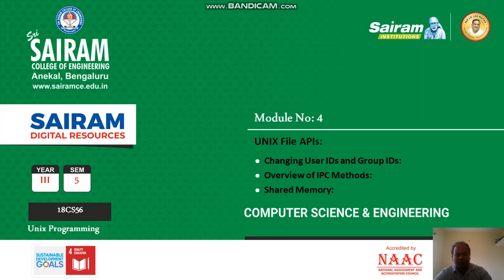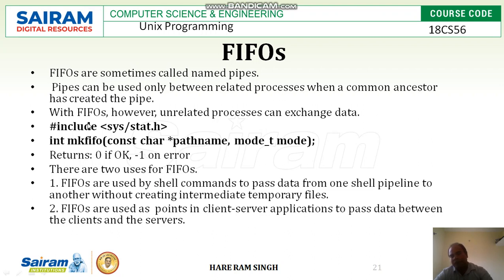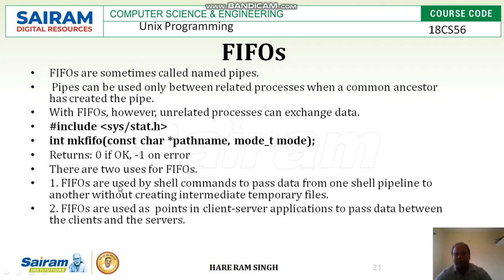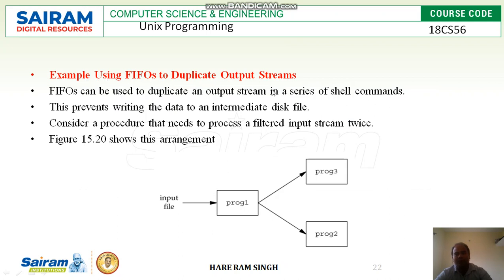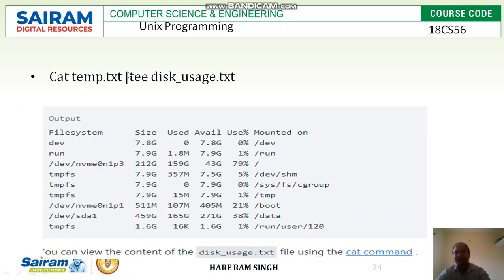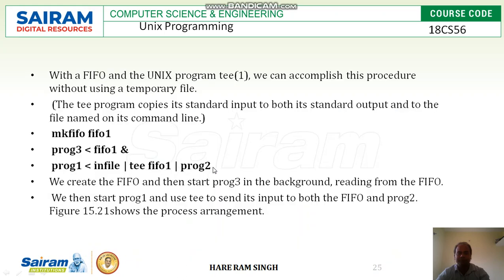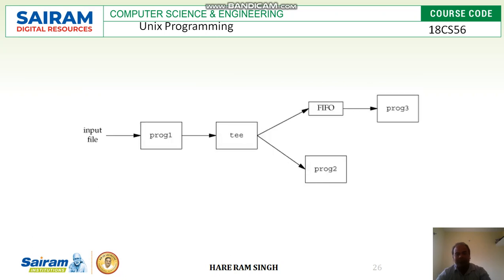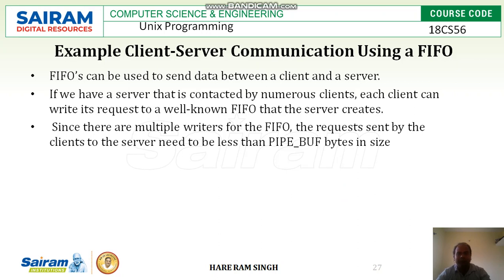Lecture Video1_18CS56_ Module4_ FIFO_ Hare Ram Singh